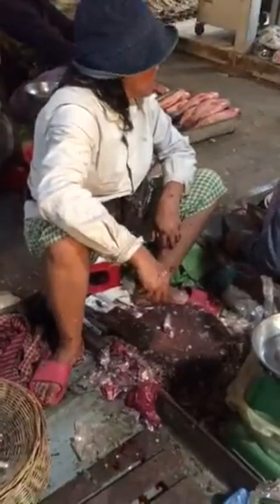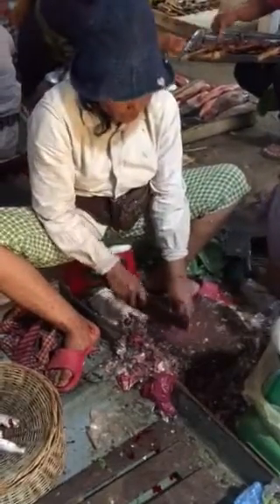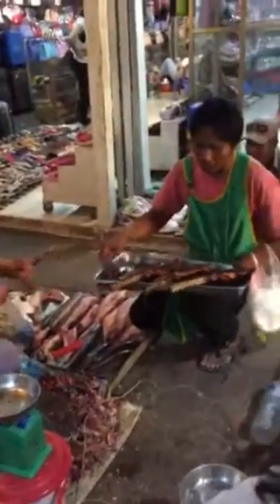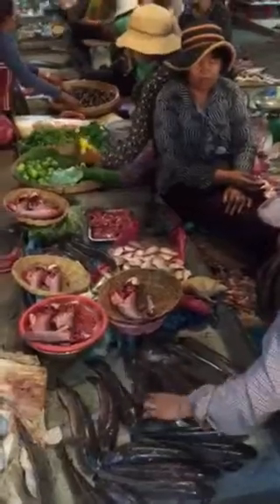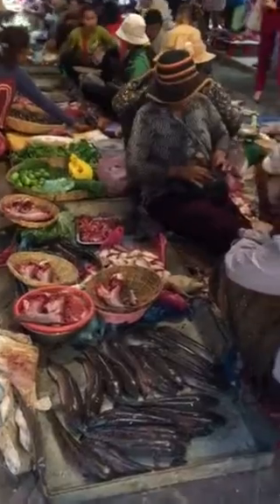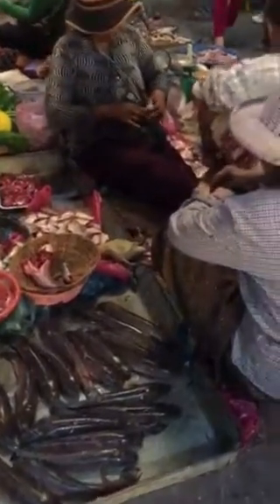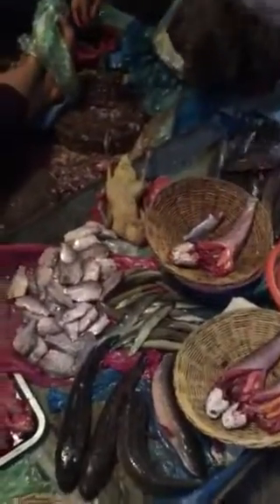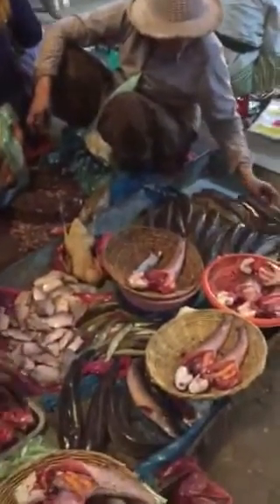Siem Reap, Cambodia Live Market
Morning at the market.